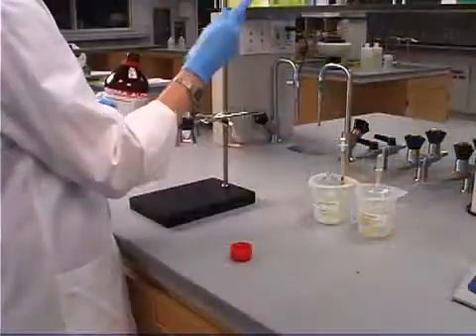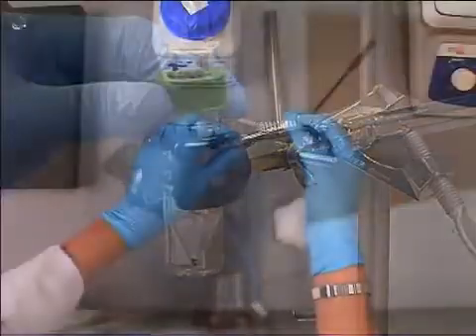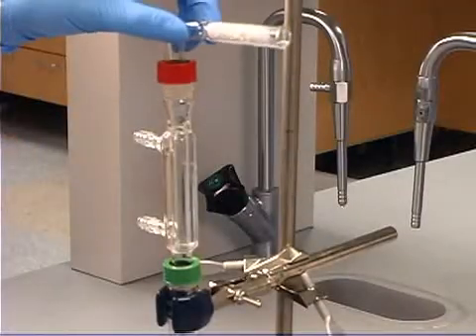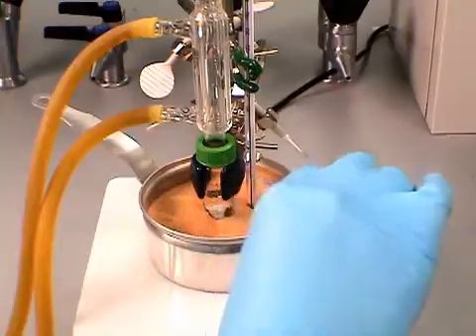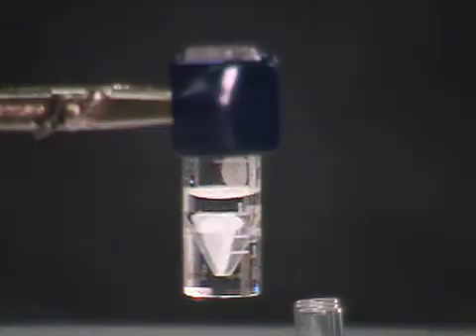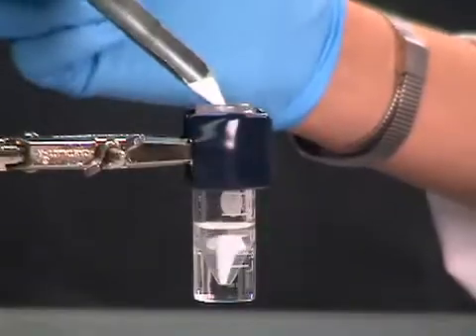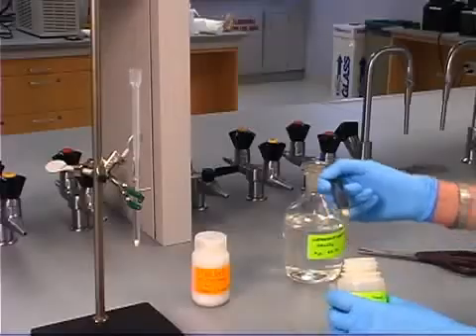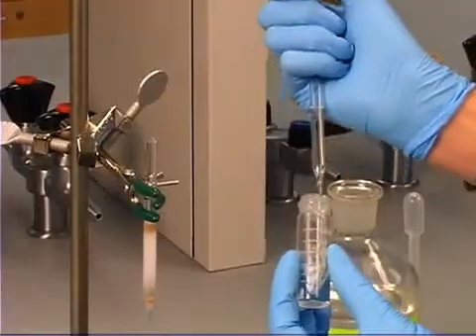Fischer esterification ChemBiochem UC San Diego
How to set reflux and preform Fischer esterification